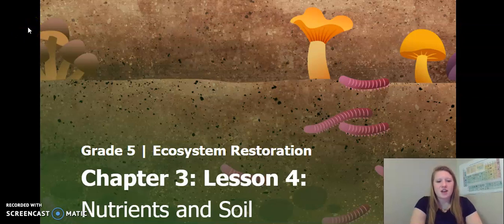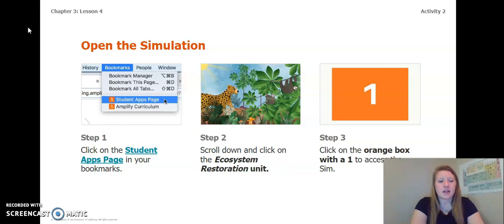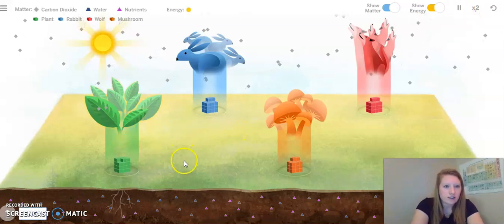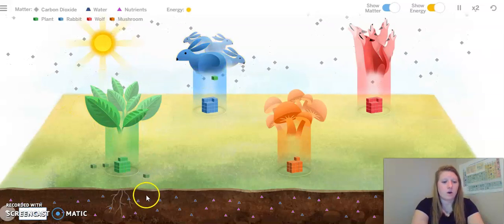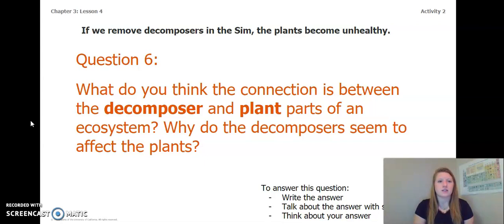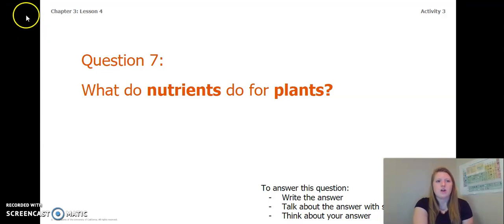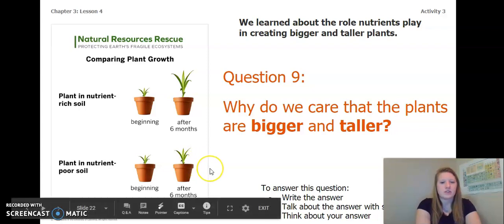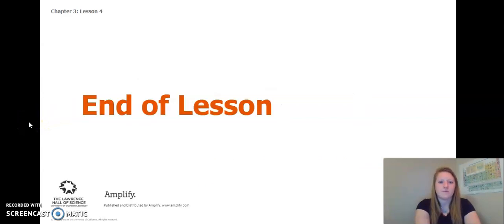Grade 5: Ecosystem Restoration, Chapter 3, Lesson 3.4 (Part 2 of 2)